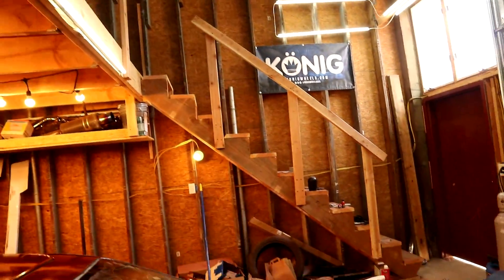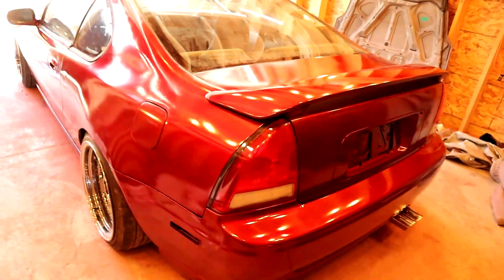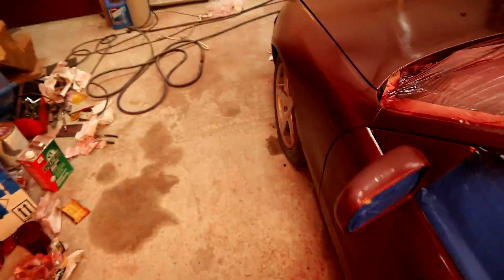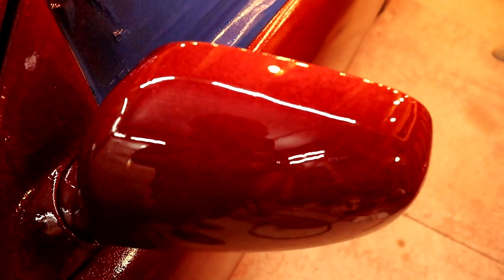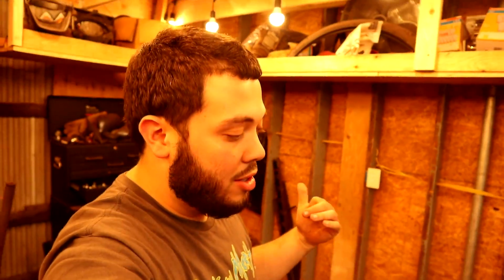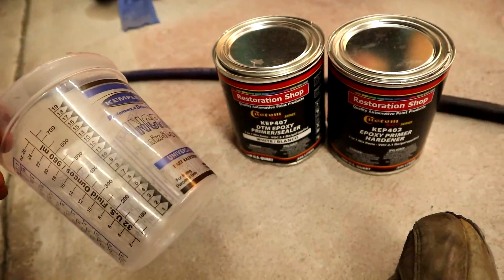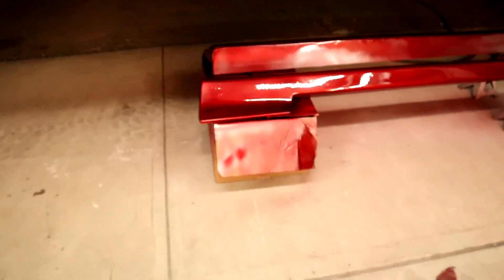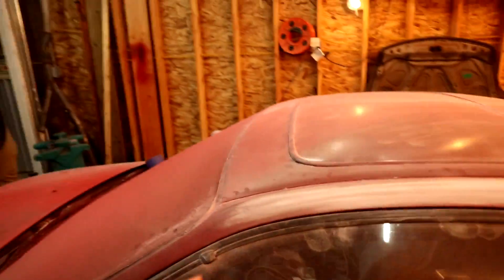MISTAKES WERE MADE...